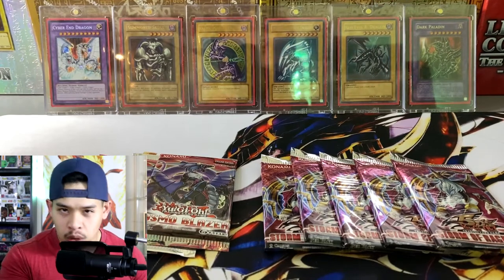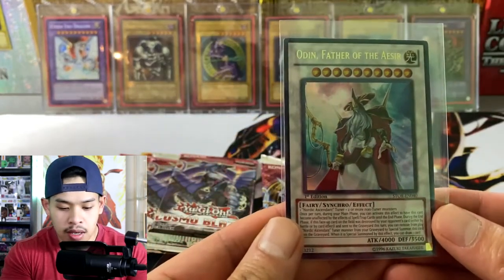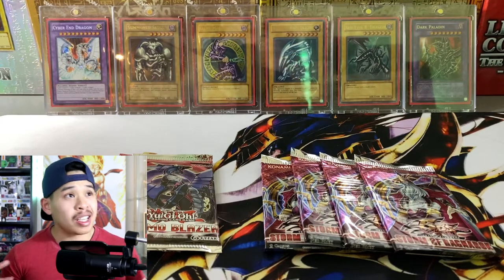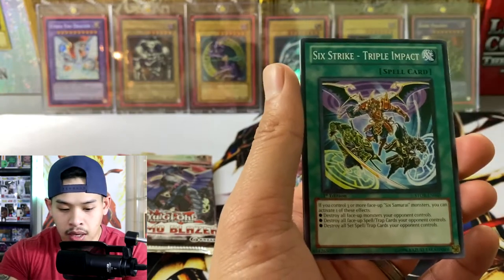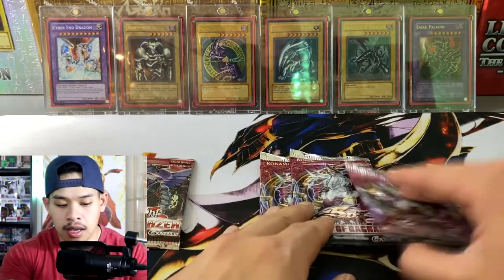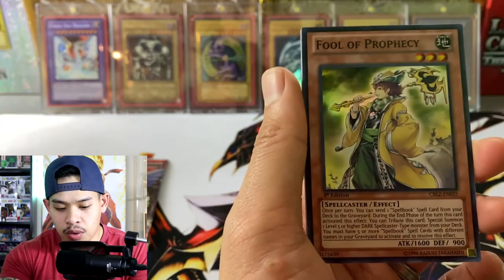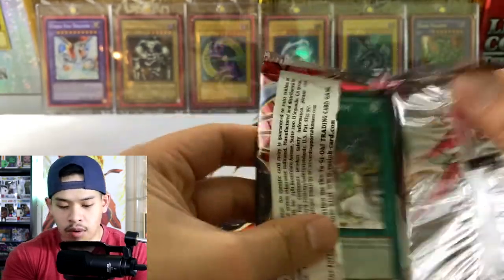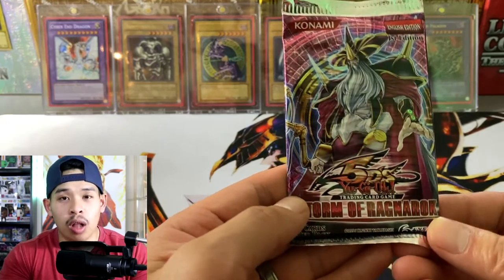*RARE* STORM OF RAGNAROK 1ST EDITION YUGIOH! 5DS OPENING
Yo fam! Today, we open some rare Storm of Ragnarok 1st Edition booster packs!

I will be uploading a new video at least 2-3x a week. I enjoy making content so you don’t want to miss a thing.

Will be doing plenty of giveaways frequently here soon on my videos so be on the lookout for those!

TCGplayer

➡️Fitness/Bodybuilding YOUTUBE Channel: AdrianChamroeun (aka Camthemutant)